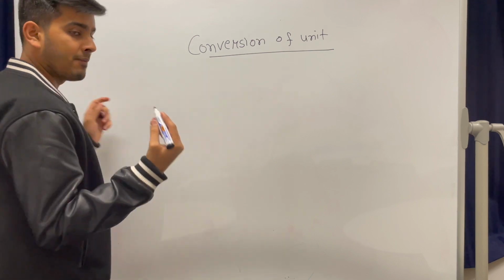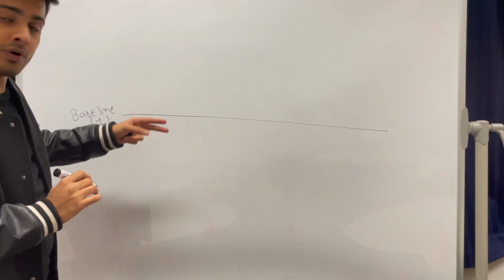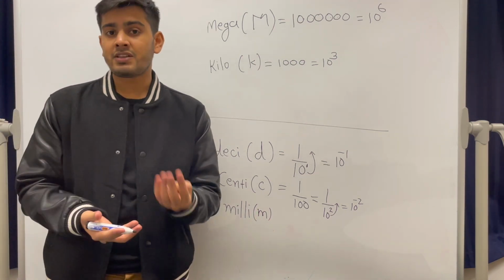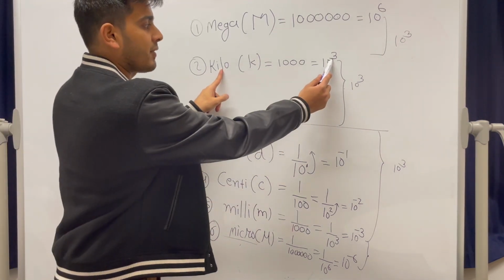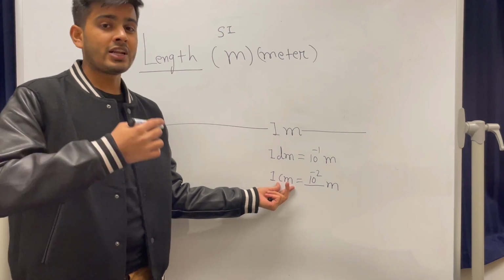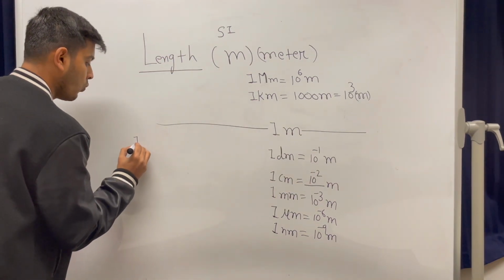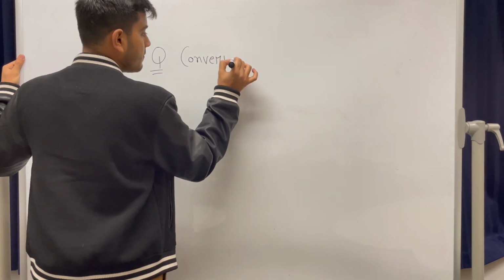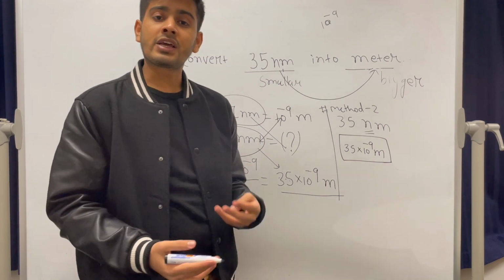Unit conversion (physics) GCSE & A level. Easy concept.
This video explains in detail how to use prefixes to convert the length of various units from nanometers (nm) to megameters (Mm).
If you don't know anything about unit conversion, start with this video, which includes a basic conceptual understanding.
conversions:
metre (m) to decimeter (dm), centimetre (cm), millimetre (mm), micrometre (um), nanometer (nm), kilometre (km), and megameter (Mm). Inverse conversion of all other units into metres At the end, I have provided a question.